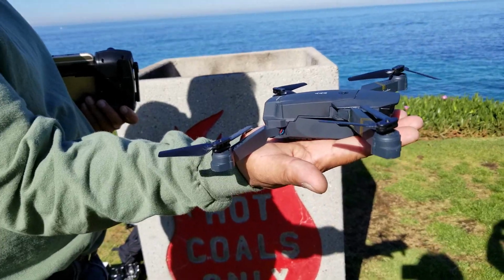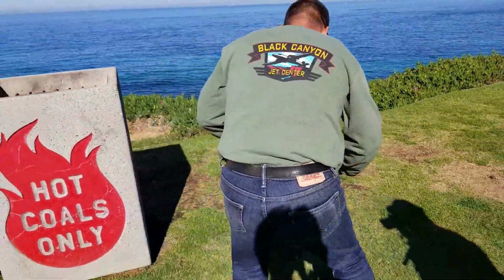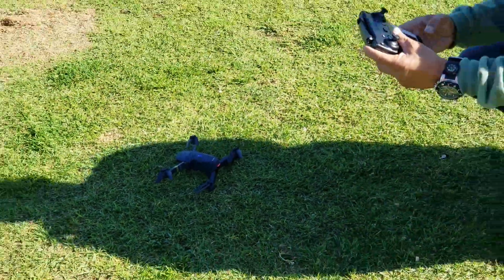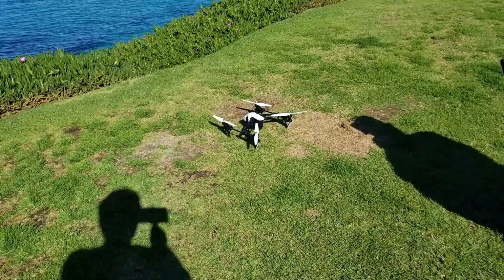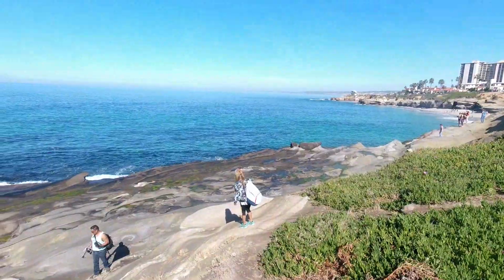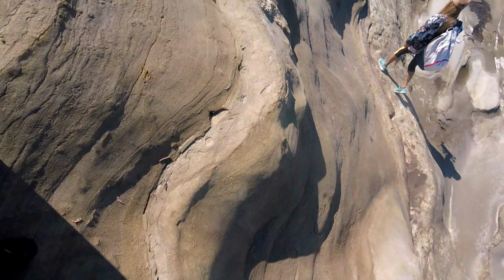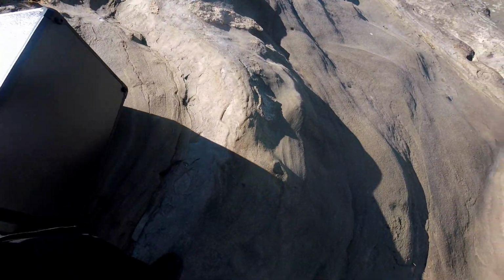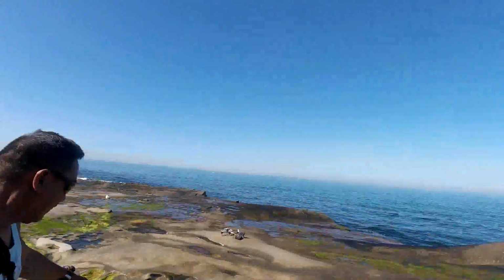Season 2 Vlog # 4: "Mavic and Inspire Clones" @La Jolla Cove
Filmed 2/3/18 at La Jolla Cove, San Diego, CA.

Checking out some of the DJI Mavic and DJI Inspire clones.